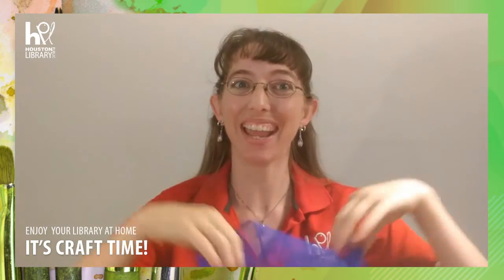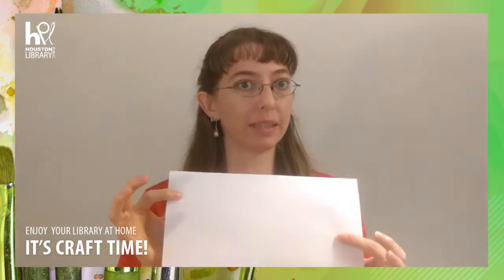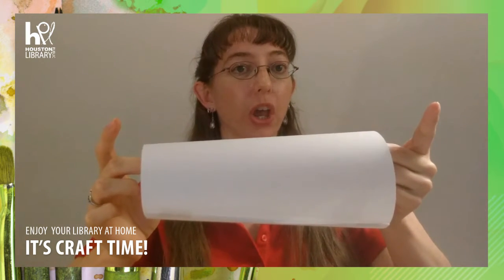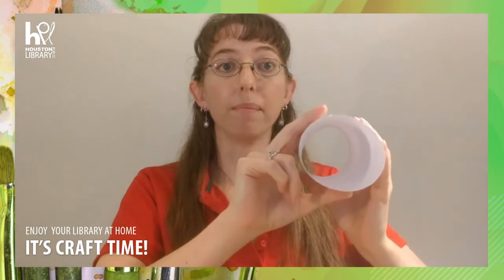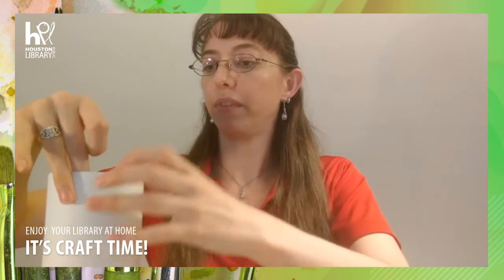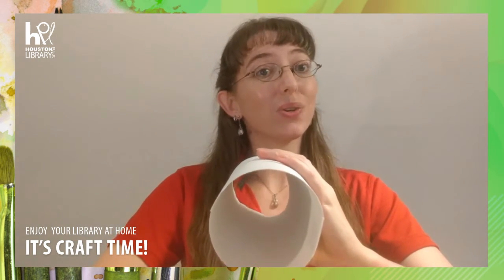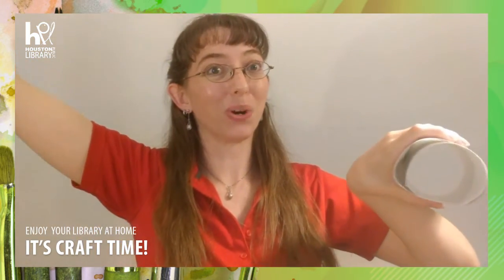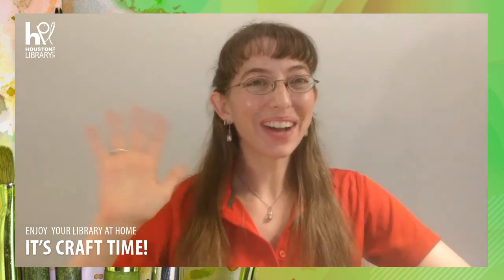HPL Craft Time: Magic Trick With a Scarf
Ms. Jolie from Robinson-Westchase Neighborhood Library is here with another cool magic trick and this time it involves a scarf and paper.